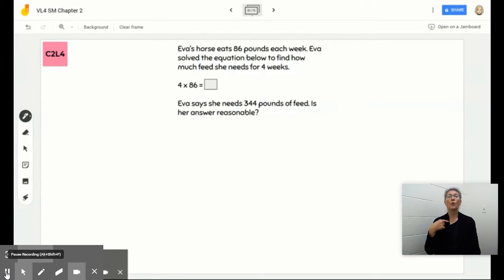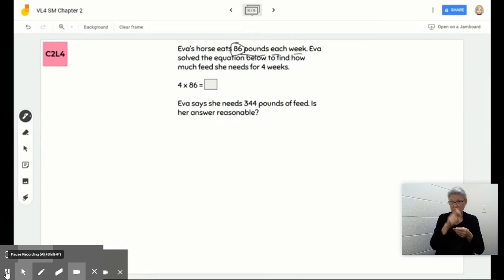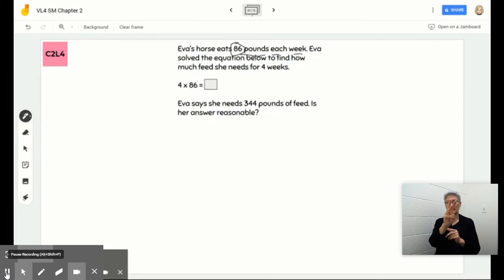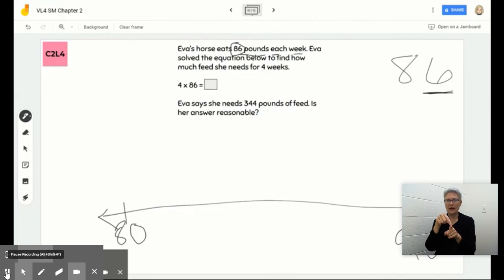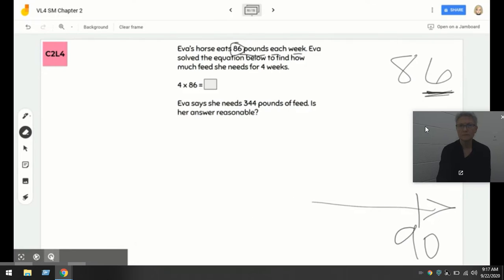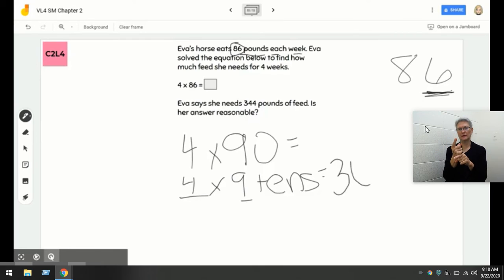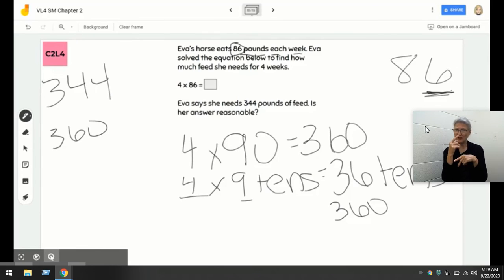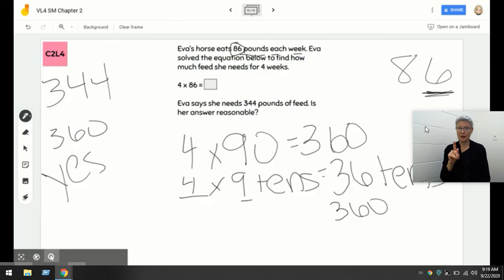VL4 SM W5L4 Estimating 2-ASL